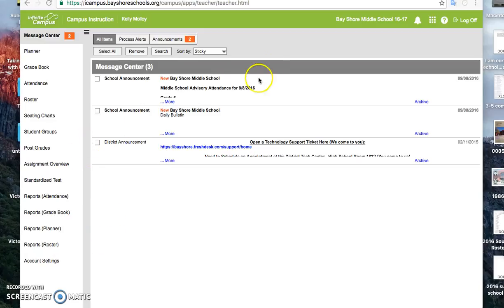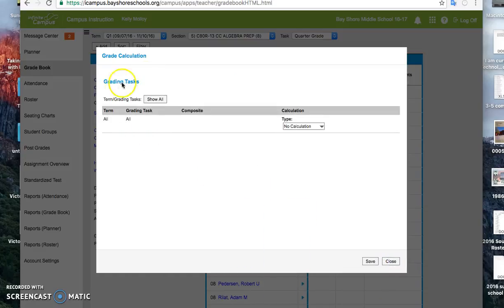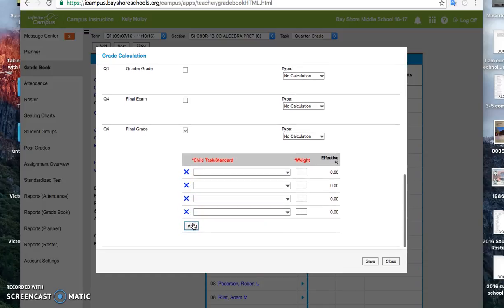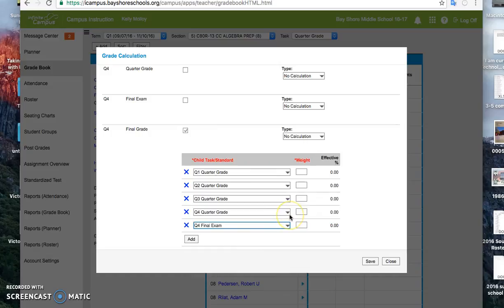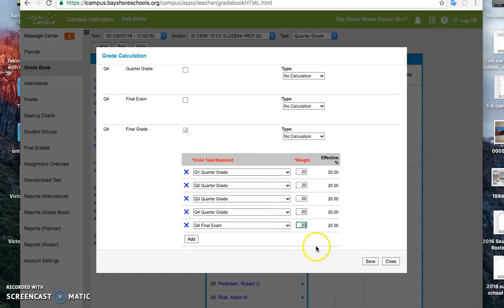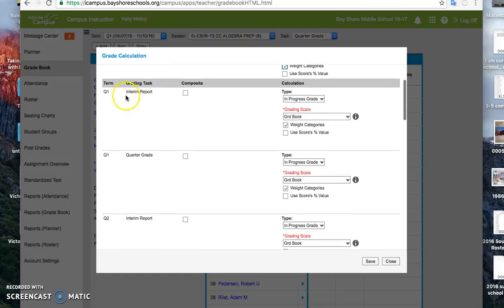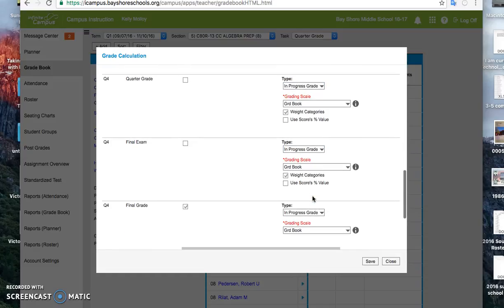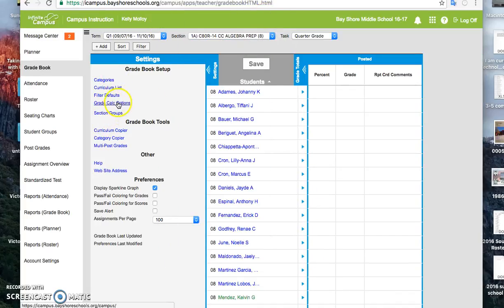grade calc options